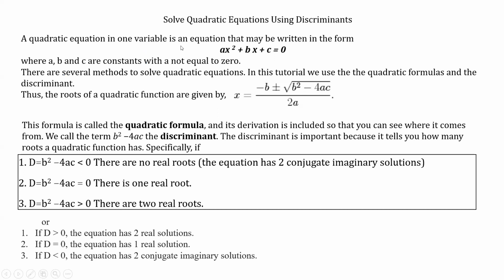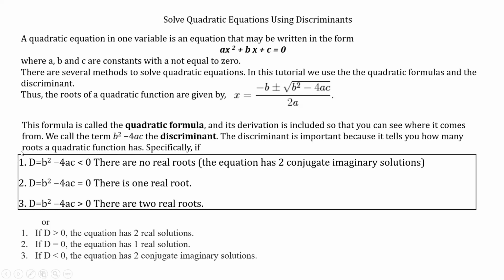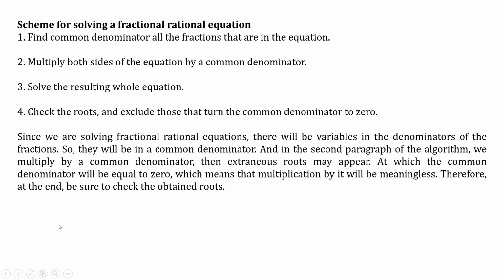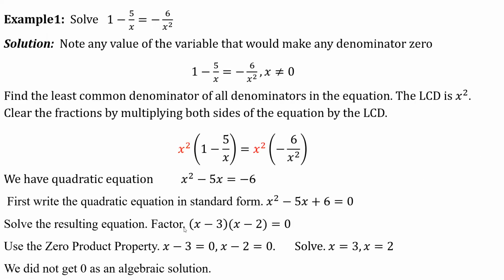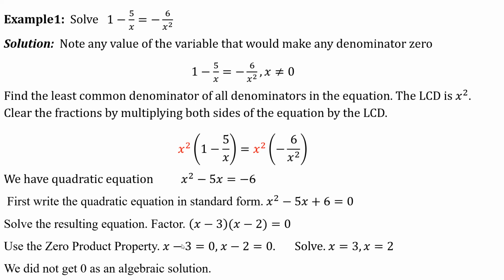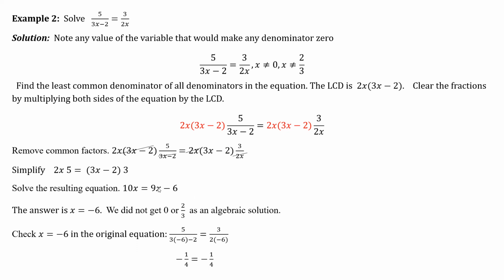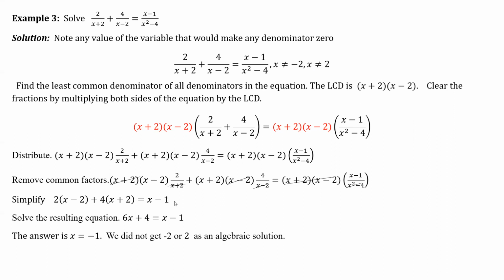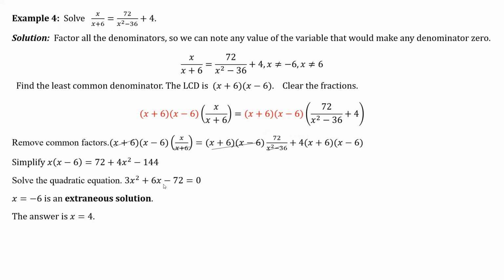7 Practicum algebra rational equations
7 Practicum algebra rational equations